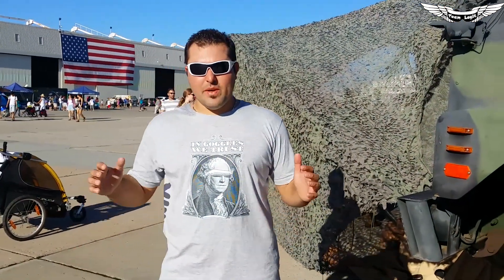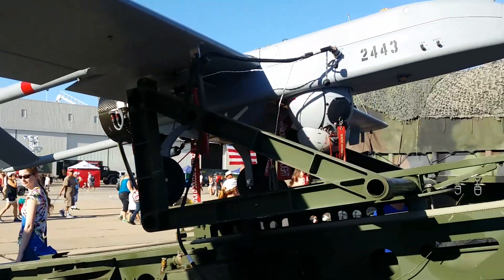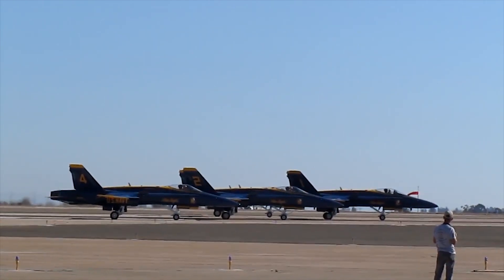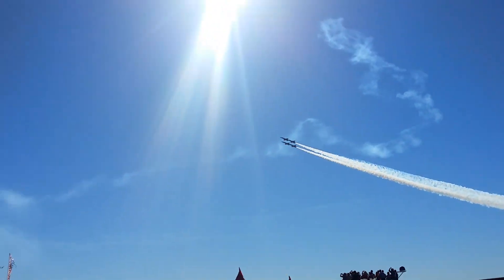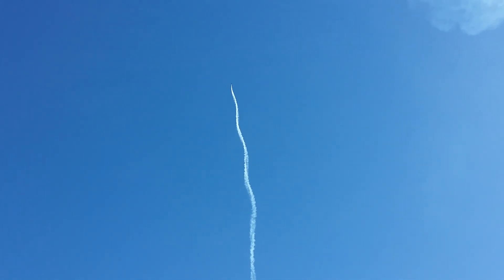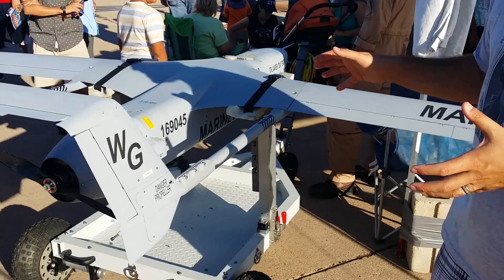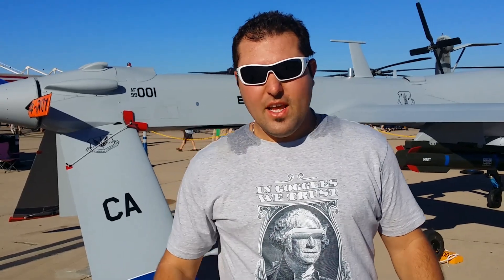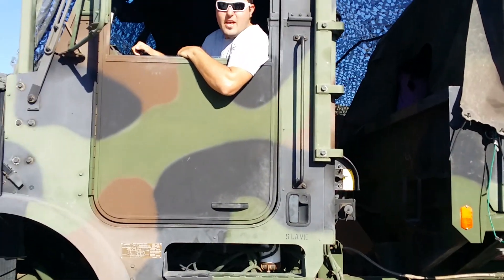2014 Miramar Airshow Latest in UAV Technology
We Support our Troops.

James and I went on our annual Trip Down To San Diego to the 2014 Mirmar Airshow. This is an annual event put on by the US Military to showcase our newest declassified technology. Its a Chance for the Taxpayers to get up close and personal with our Soldiers and the equipment they use.

We especially appreciated the Drone section or now reffered to as the R.P.A. Remote Piloted Aircraft. I got to see the new RQ21 which will be taking the place of the larger Shadow RQ7. We also got to see the actual predator MQ1 drone which was a nice treat.

My personal Favorite is the F35, Harrier Jet and of Course the Blue Angeles.

This Show Features Historic planes along side the Latest greatest. We got to see Ground Vehicles, as well as some aquatic assault vehicles.

If you are able to, you should one day get down to Miramar One year to see this amazing Air show.

If you havent had a chance yet please dont forget to check out for more videos and Cool Fpv Related Gear and if you like the featured shirt you can check out